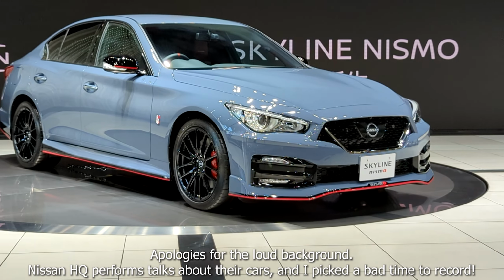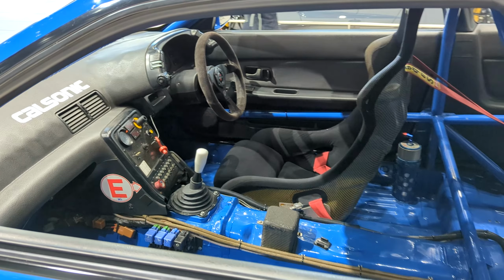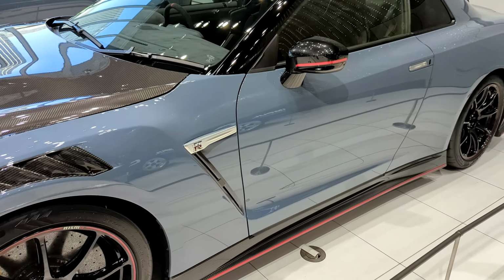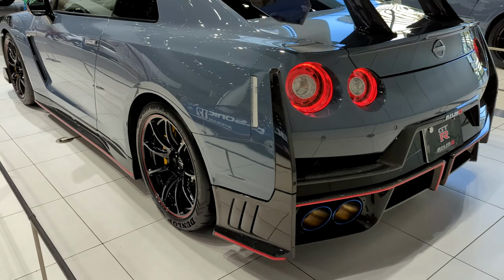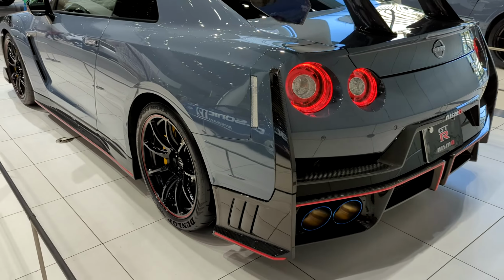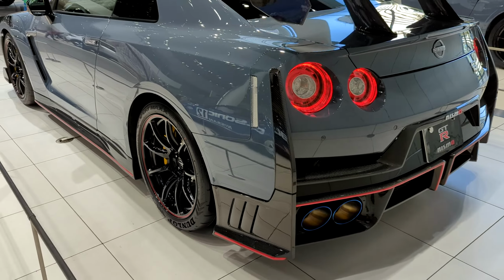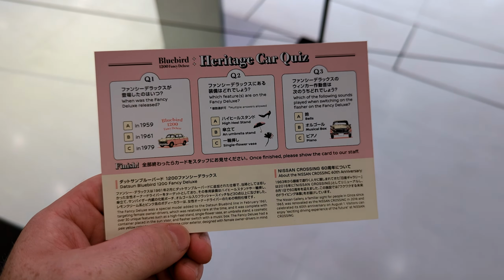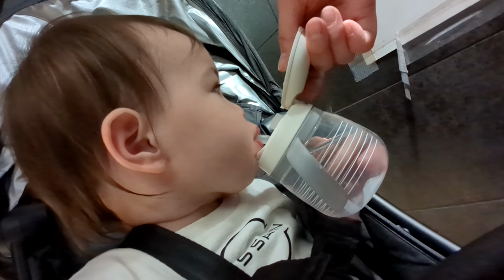Nissan HQ! Japan Vlog Lamby_Drives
Hello there!

First day in Japan! We visit Nissan's global HQ as well as Nissan Crossing in Ginza.
I'm really looking forward to sharing some of the cool things we will be up to during our trip.

Karin's channel:  @potatochannel2022